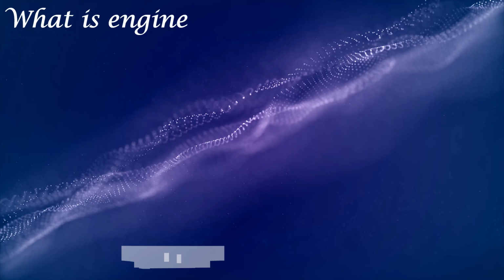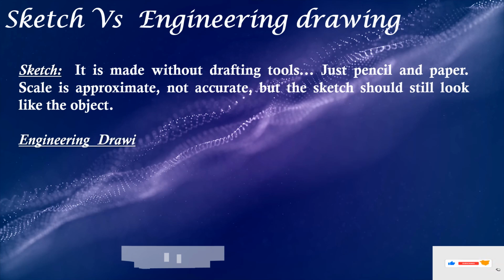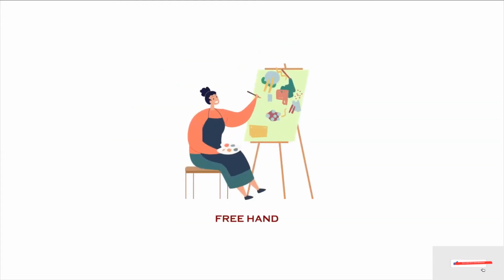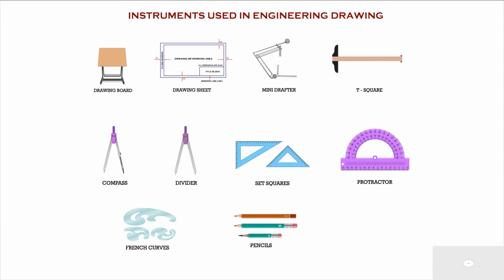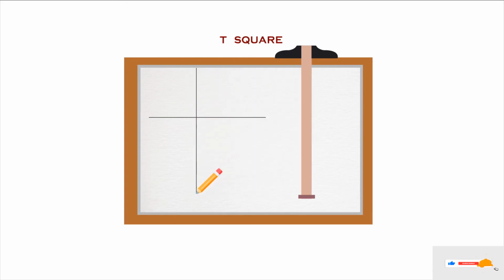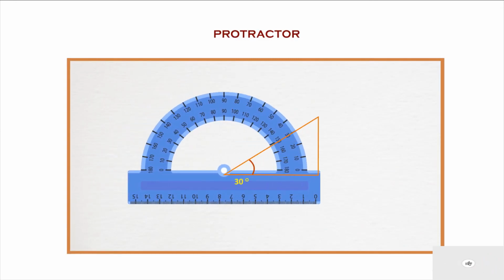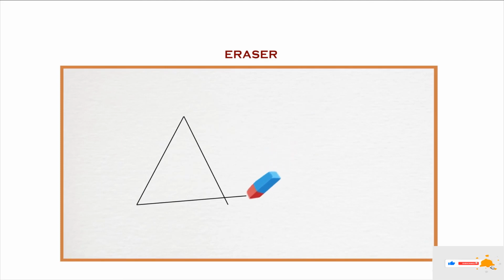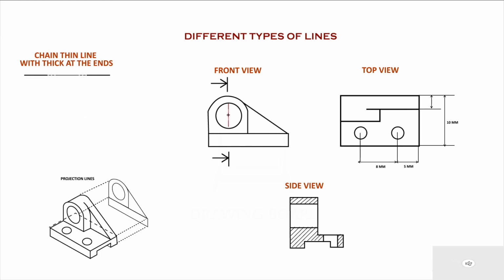Introduction to Engineering Graphics | Engineering Drawing